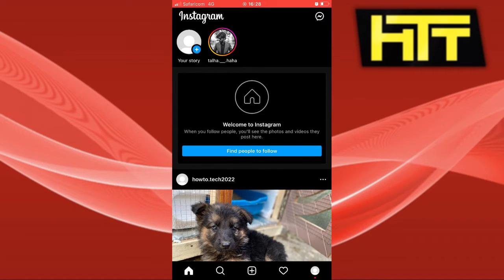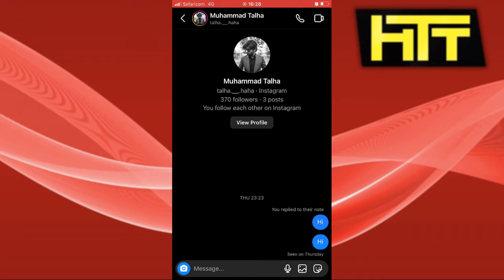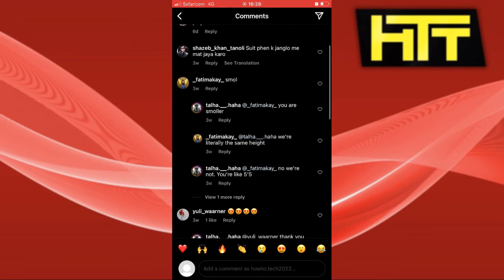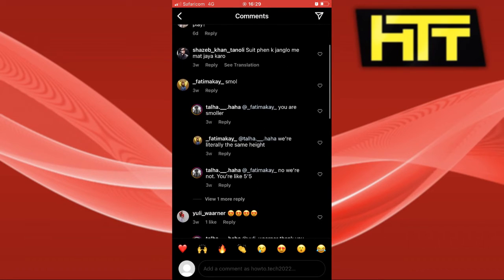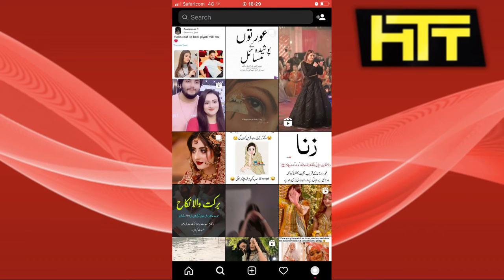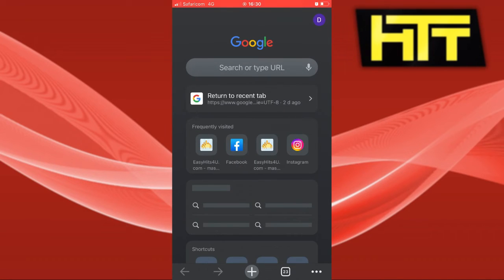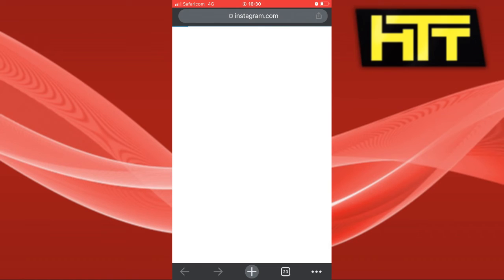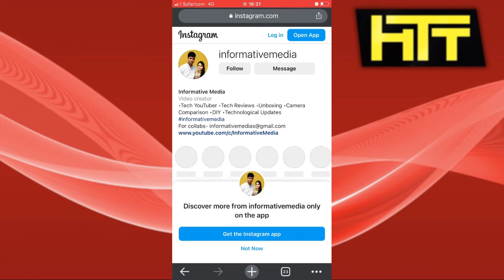How To See If Someone Has blocked Your Instagram Account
People can block you, and Instagram will not notify you who has blocked your account. You won't even be able to tell whether you've been blocked by an Instagram user.

To see if someone has blocked your Instagram account you, need to follow the steps shown in this Video.